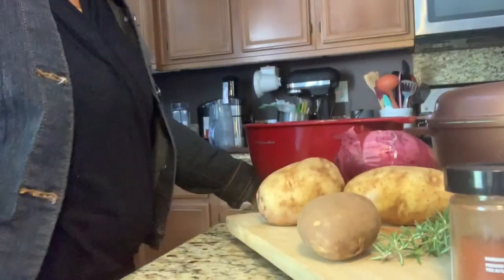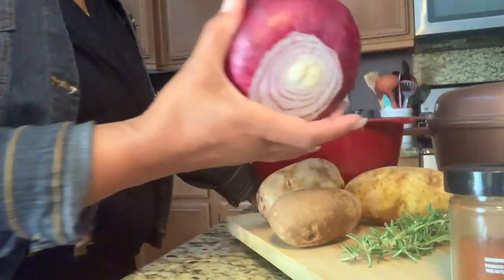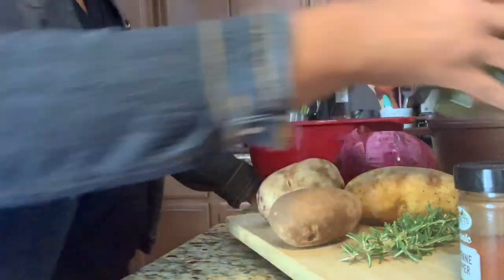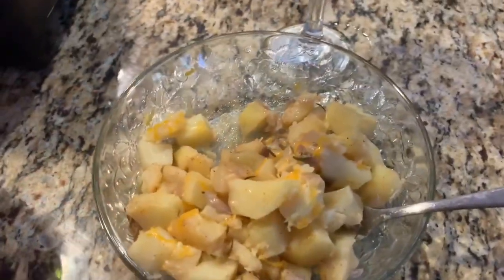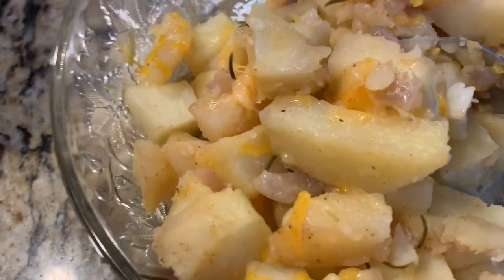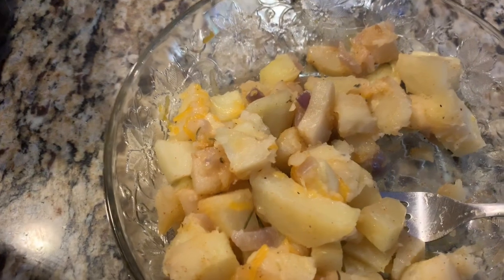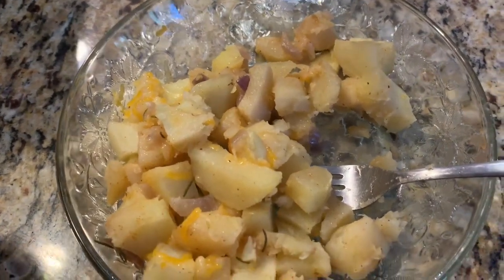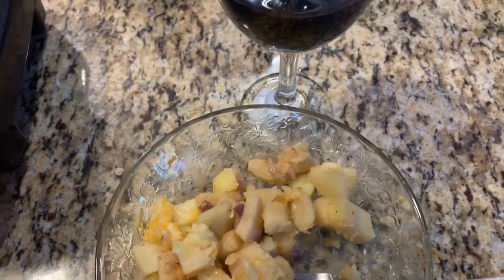Rosemary Cayenne Infused Baked Potatoes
In this video you will learn the simplest recipes have the most potent flavors from your garden

Potatoes of your choice
Red onions
Seasoning to taste

Green Organic Love

Tisa Green
Hemet, California 92543